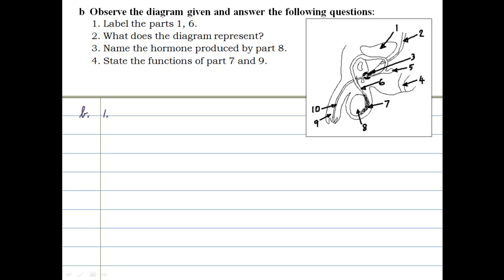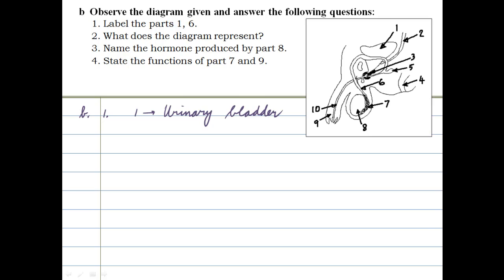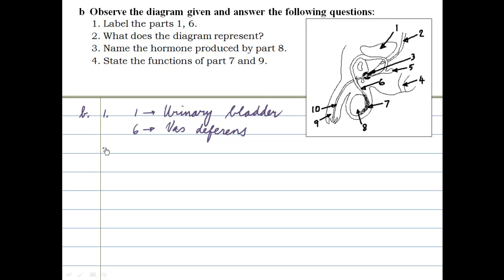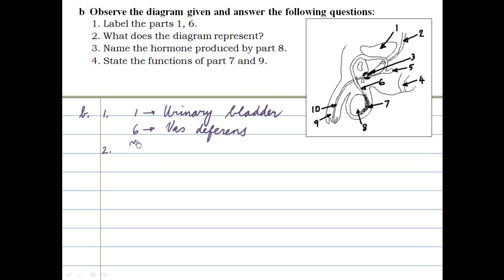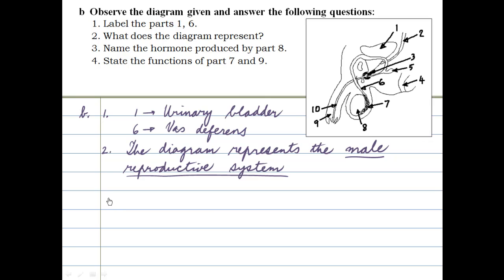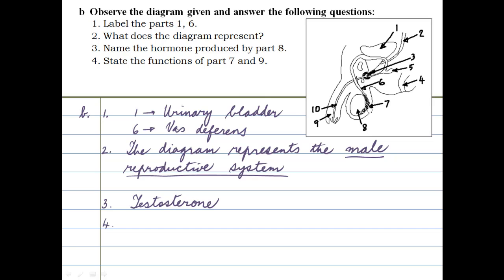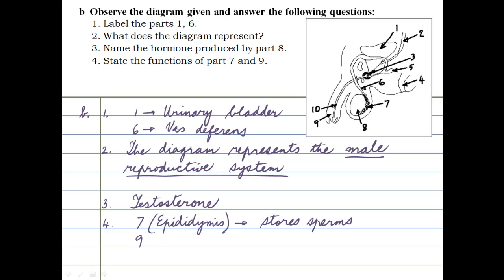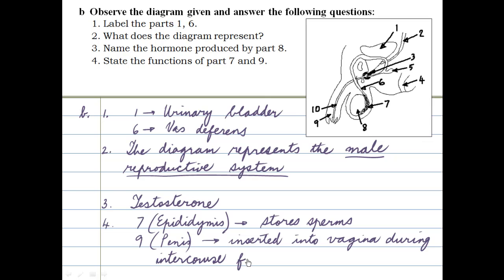Q3b ST Mary's School Biology Prelim Paper